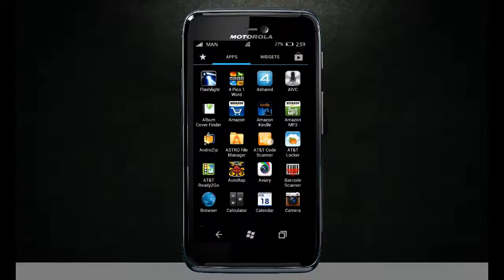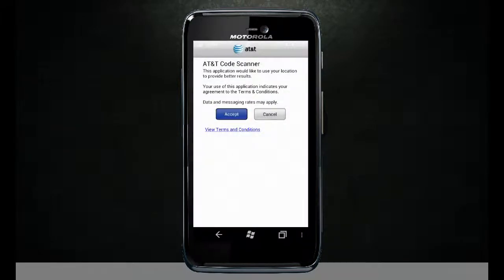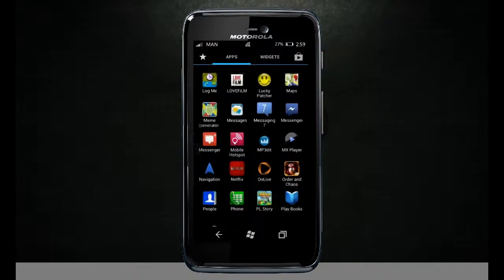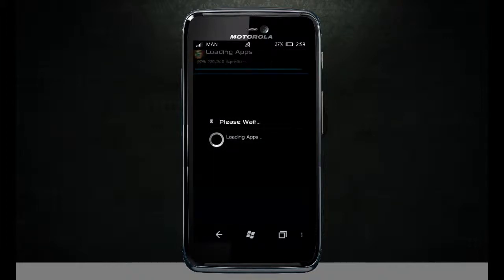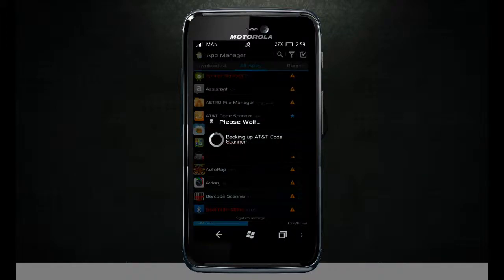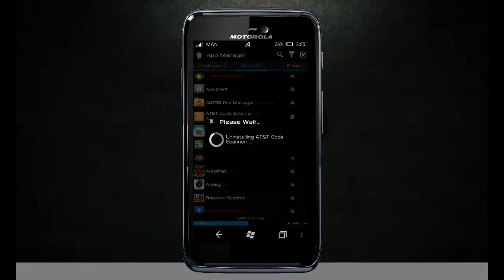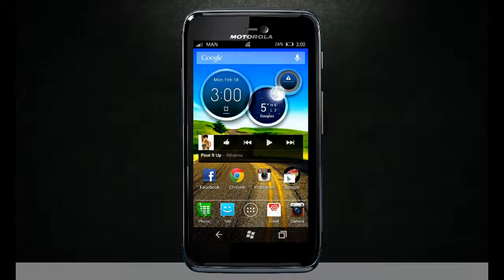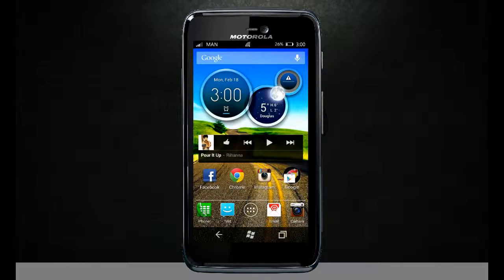How to - Remove Android Bloatware Apps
Here is a tutorial showing how to get rid of branded applications such as AT&T and Samsung applications.